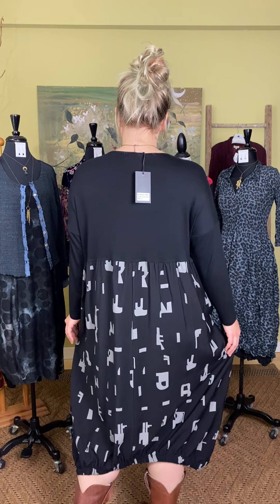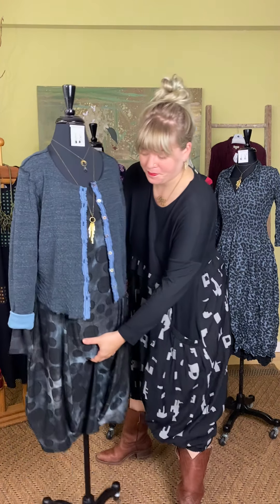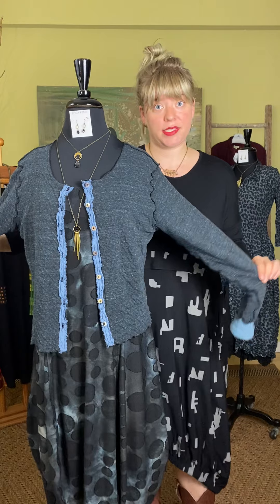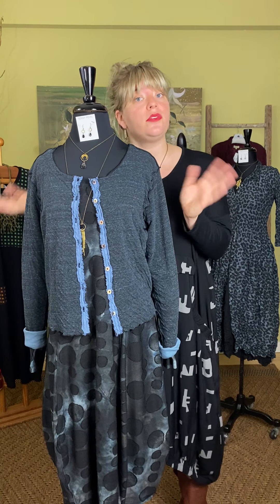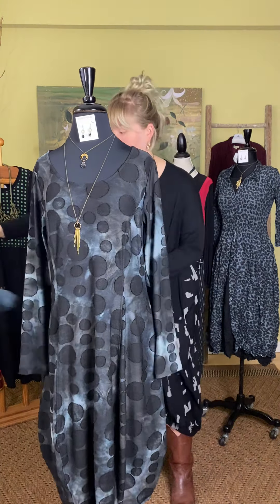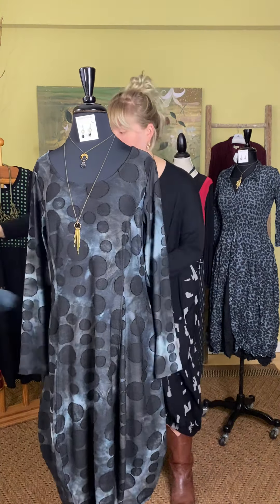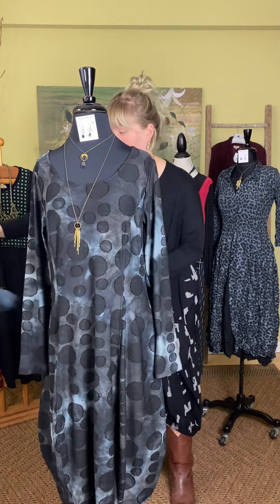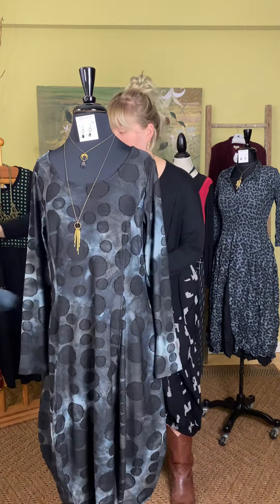Marigold TV: Fall Dresses for Every Occasion!